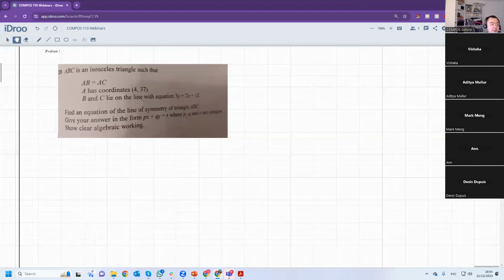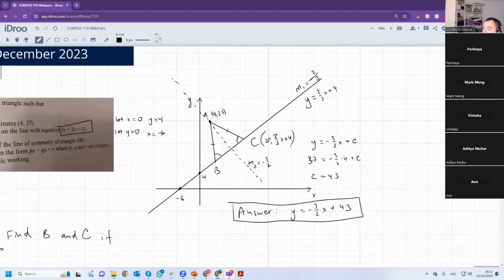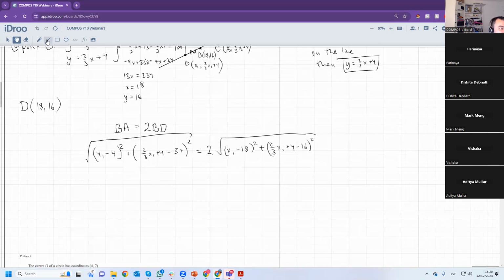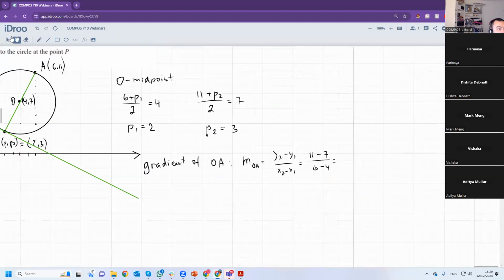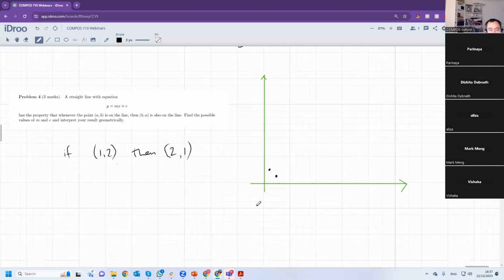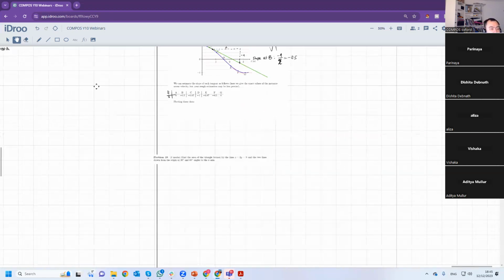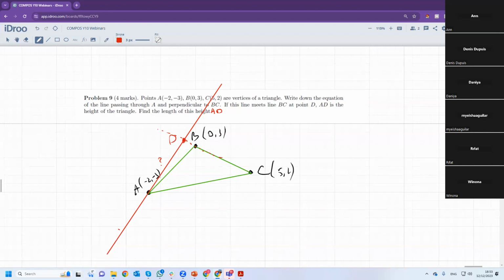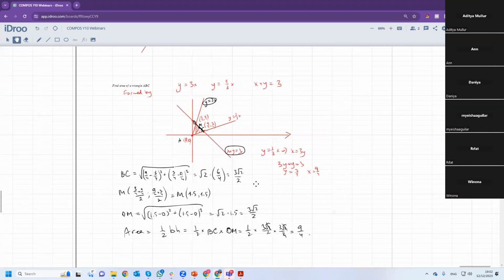COMPOS Y10 Webinar 13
Coordinate Geometry and Q&A
12/12/2023
Vlad Chernov